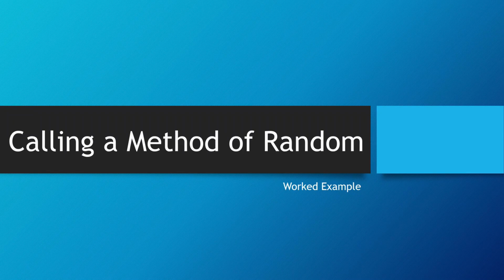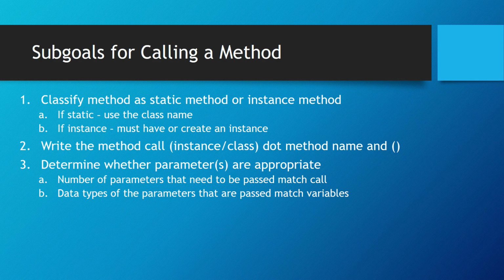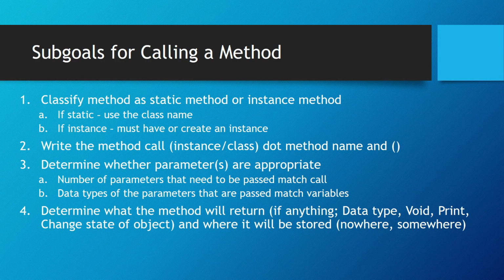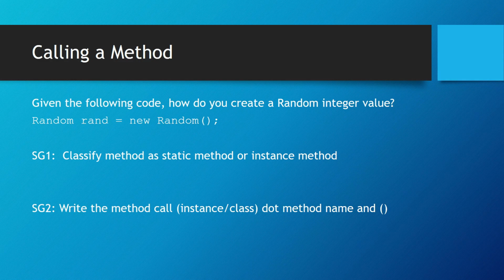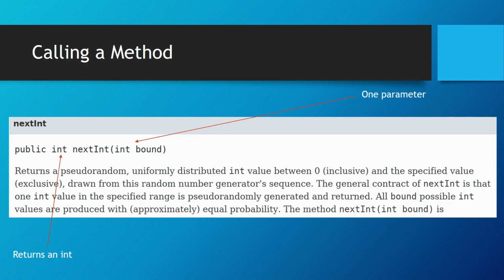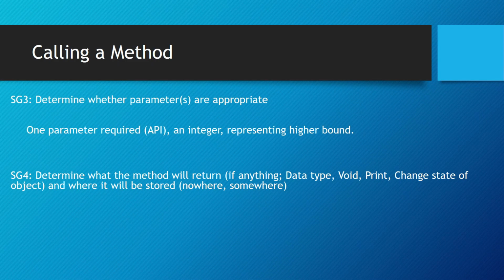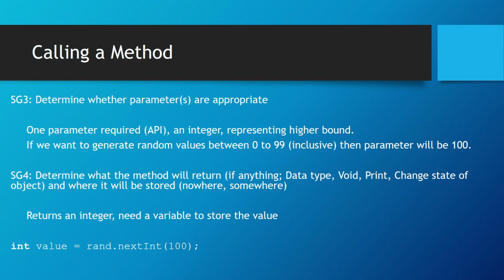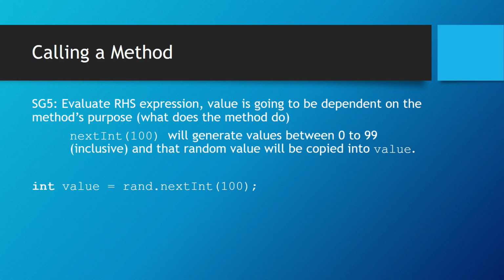Object Usage: Call a Method of Random